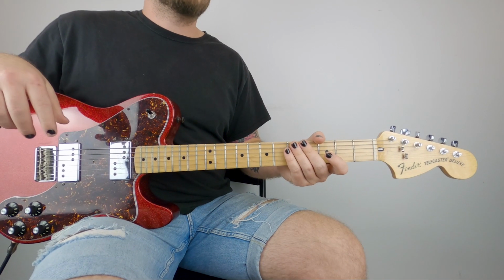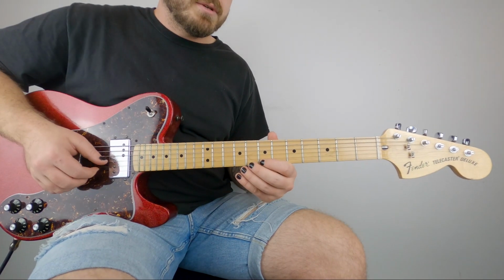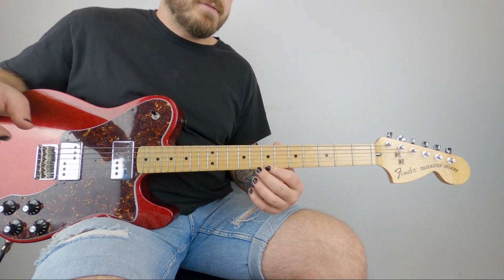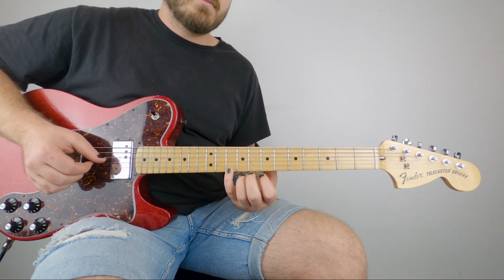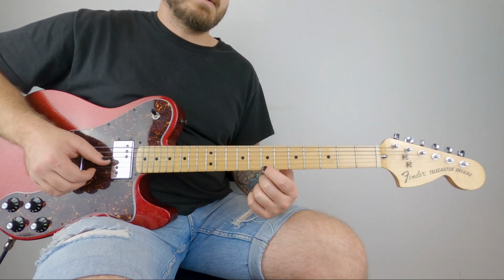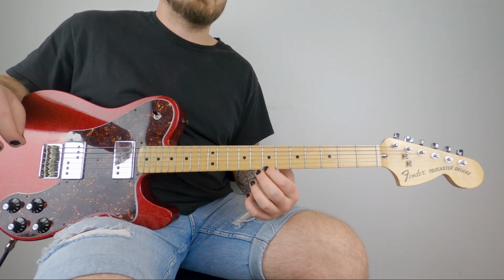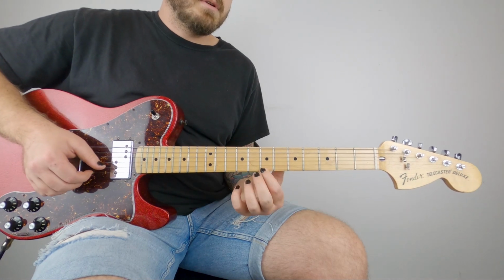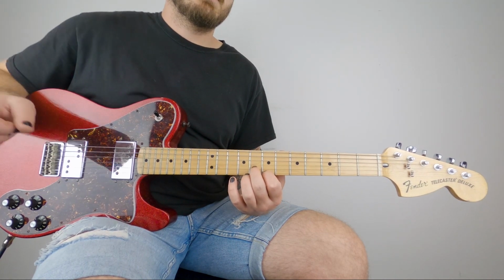Rod Wave - "Stone Rolling" Guitar Tutorial | EASY Guitar Tabs + Lesson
This is a beginner guitar tutorial for how to play "Stone Rolling" by Rod Wave on the electric guitar. This song is in standard tuning and if you need the chord diagrams you can find them in the free ebook titled "Master the Guitar in 7 Days" below as well as the guitar tab. If you have any further questions just leave them in the comments section or shoot me a DM on Instagram @billyshultzmusic and I'll get back to you as soon as possible. Happy playing!

FREE CAPO

Soundcloud.com/underdogahimsa